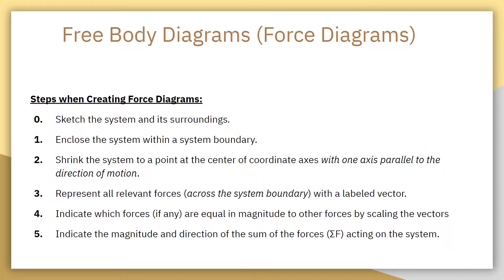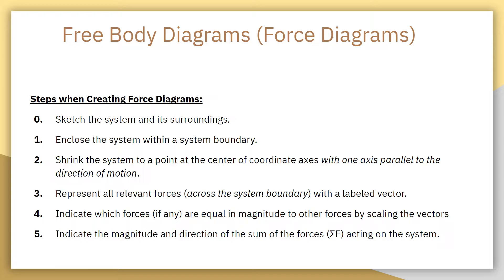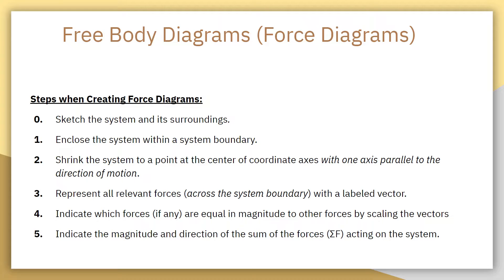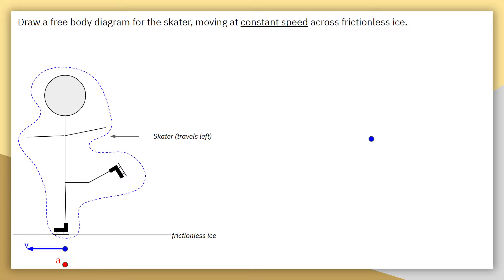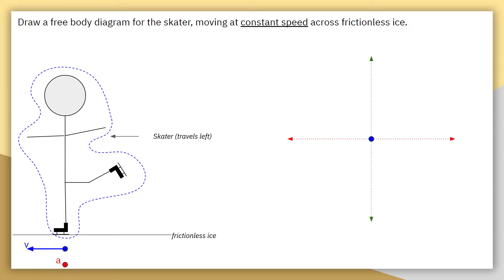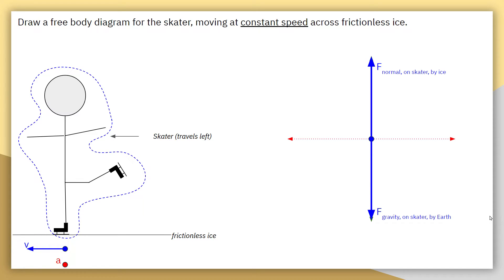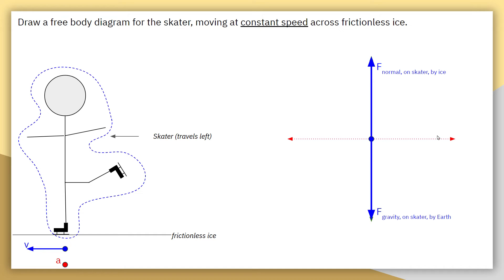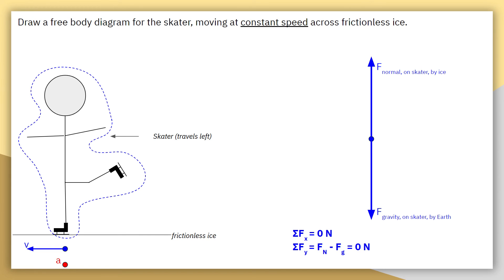Force Diagram - Skater with Constant Speed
Draw a free body diagram for the skater, moving at constant speed across frictionless ice.